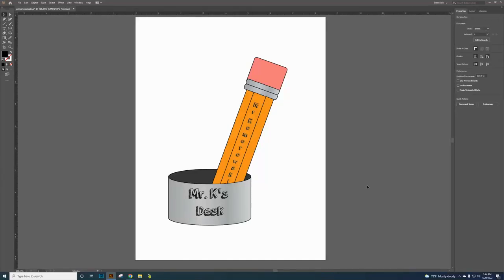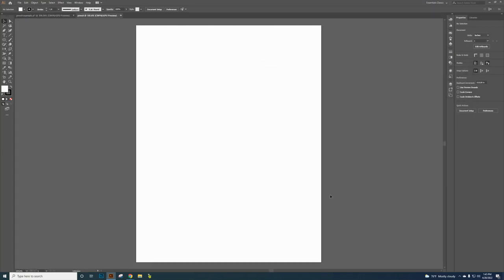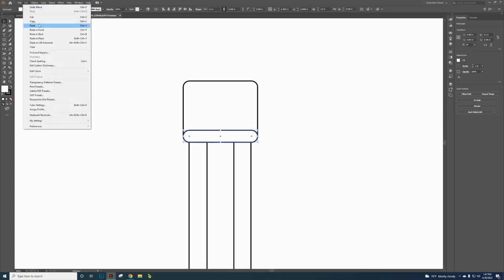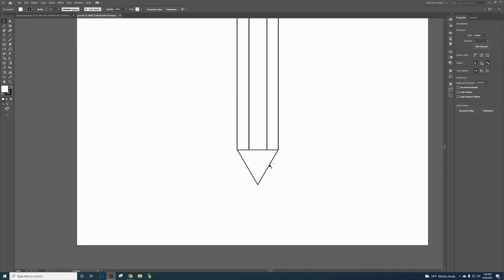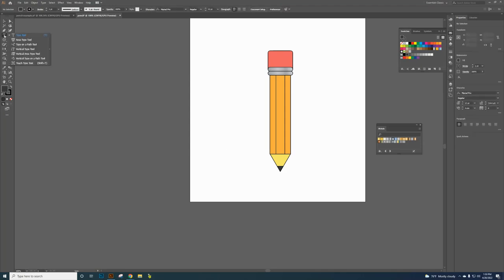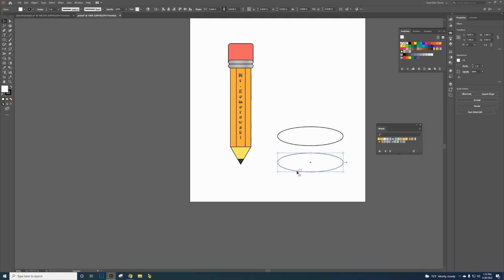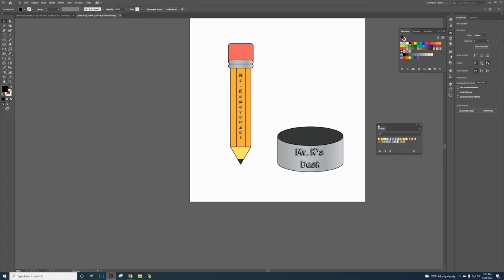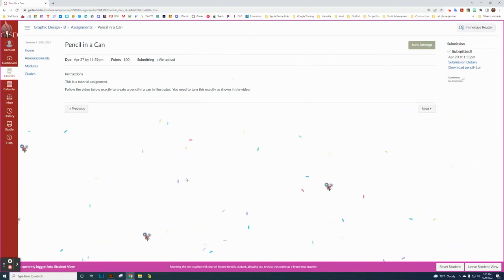Pencil in a Can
This video will show you how to create a "Pencil in a Can" in illustrator